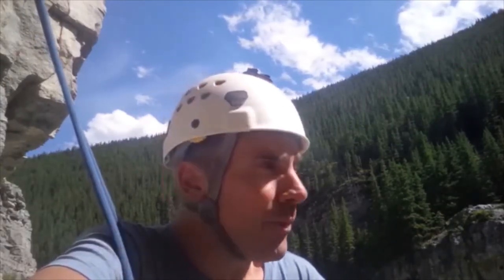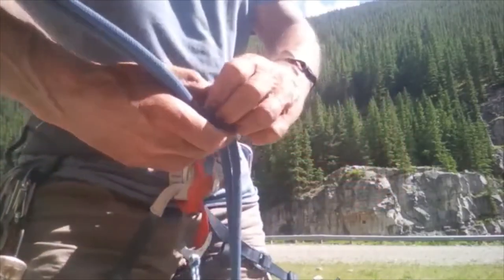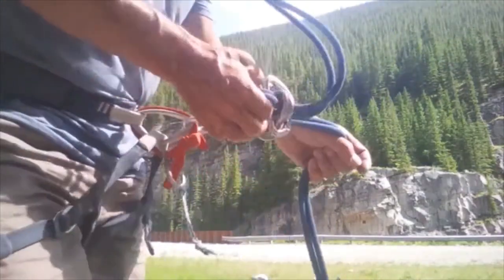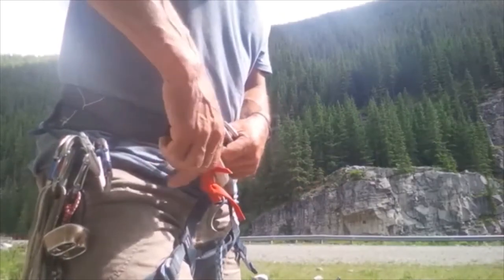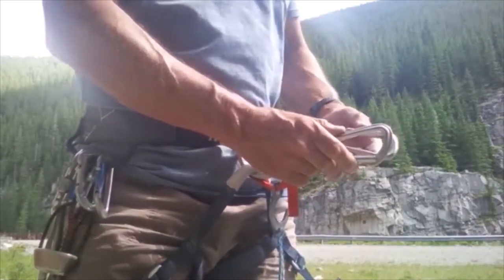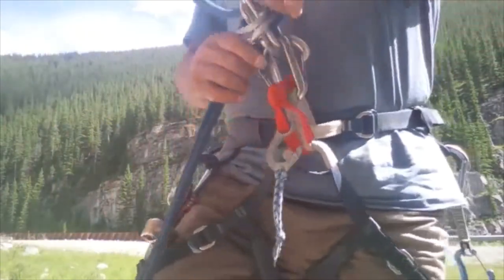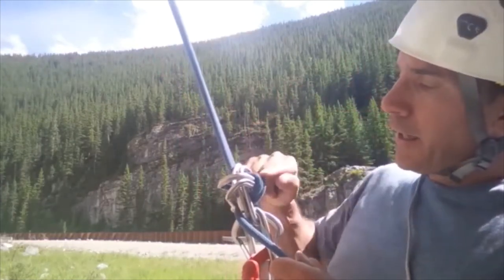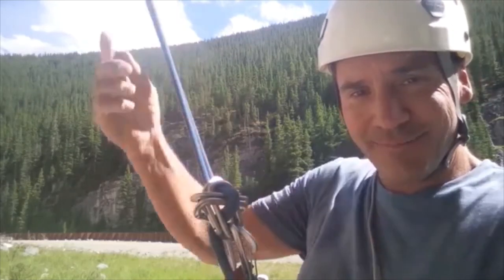Make a "Carabiner Brake" to Rappelle -- ROCK CLIMBING MENTOR SERIES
This video shows how to make a Carabiner Brake to rappelle with no specialized equipment. What do you do if you drop your ATC, Stitch Plate, GriGri , Figure of 8 descender or other friction creating device high up on a rock face that requires to rappelling to descend? One way is to make a "Carabiner Brake" using five or six carabiners. The Carabiner Brake was widely used in the 70's and early 80's by climbers before both the Figure of 8 and Stitch Plate or ATC was widely used or known. It is a good back up technique to know in the event that you or one of your partners drop or lose your belay device or descender. It is all part or "Respecting the Risk" to know several different ways to rappelle in the event that a key piece of equipment is dropped, lost or is damaged.

Check out my link to Respect the Risk T-shirts, hats and hoodies below! It’s an attitude, a philosophy, a way of climbing, a way of life: These products will ring true to anyone with the "Adventure Attitude!"